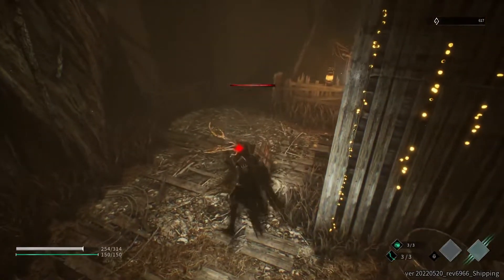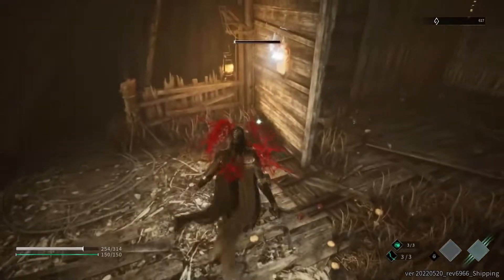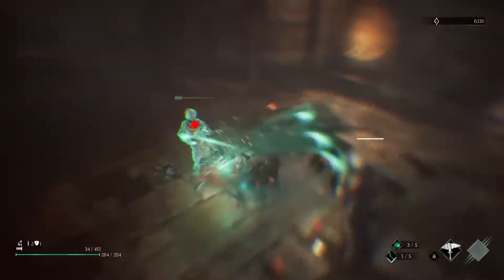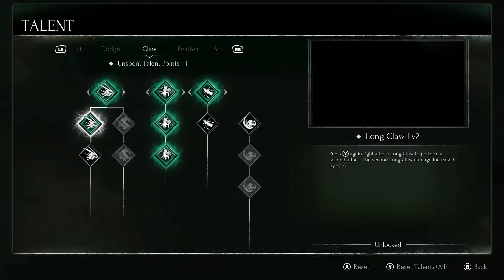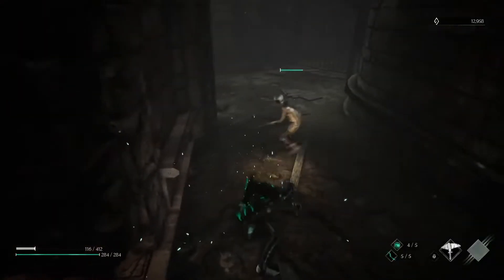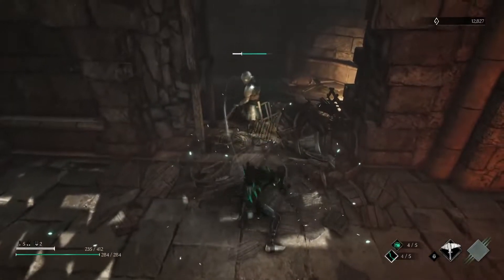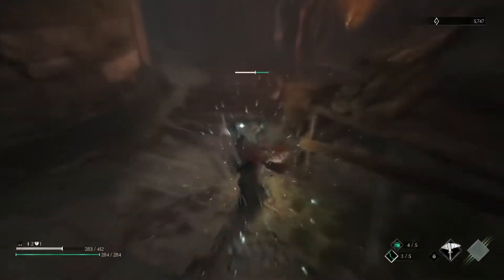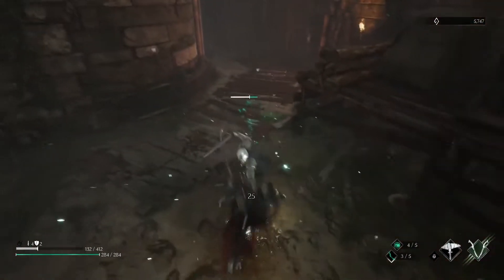Thymesia - The Claw Mechanic Explained Gameplay (2022.06.05)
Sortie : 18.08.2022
Plateforme : PS5, Xbox Series, Switch, PC
Dev : OverBorder Studio
Edit : Team17